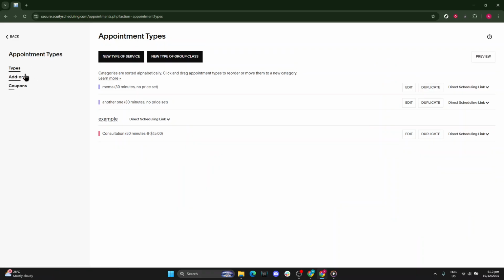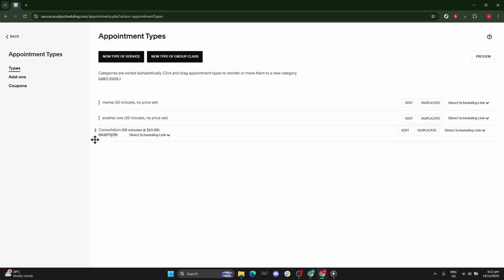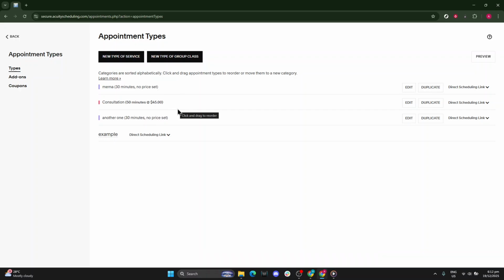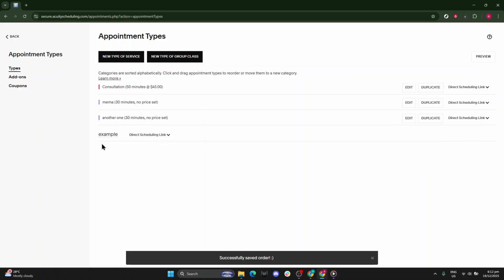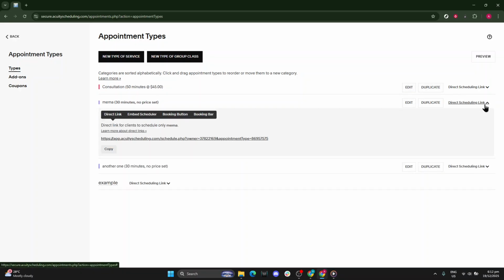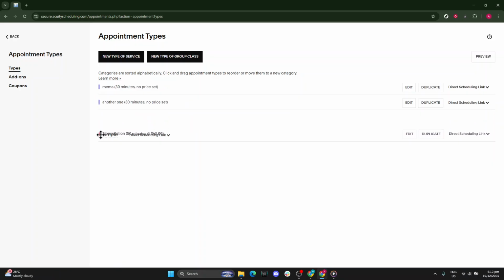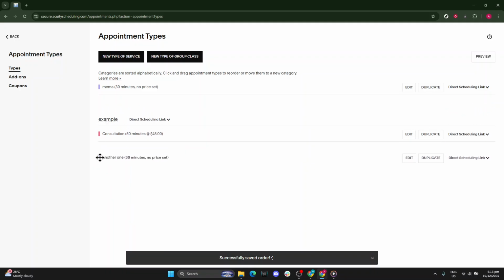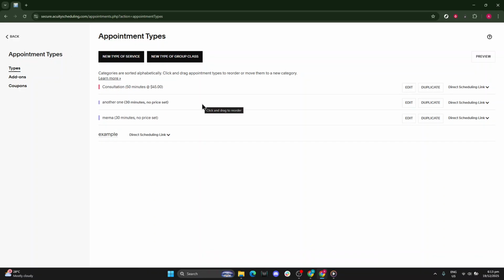Rearranging Lists | Acuity Scheduling Tutorial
Learn how to rearrange lists in Acuity Scheduling with this simple, step-by-step tutorial 🔧. This guide walks you through organizing services, appointment types, and staff lists to improve workflow, boost efficiency, and create a smoother booking experience for your clients.